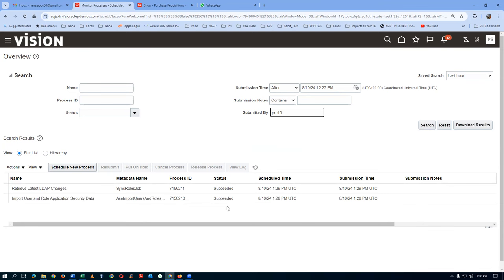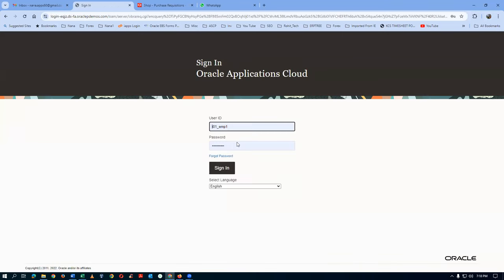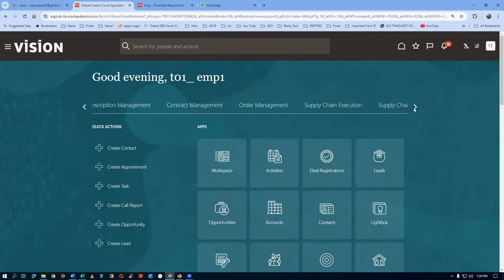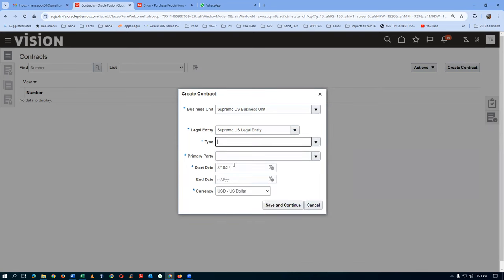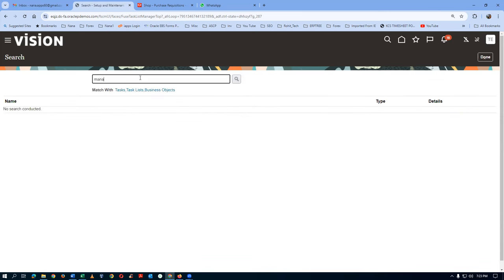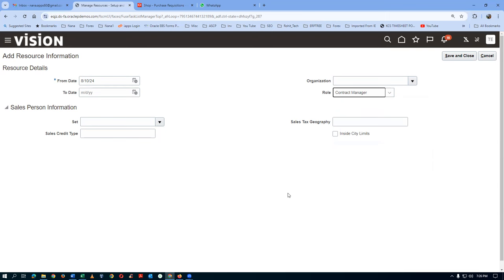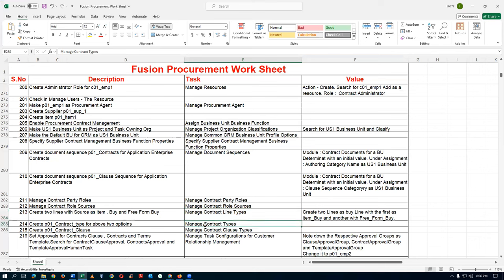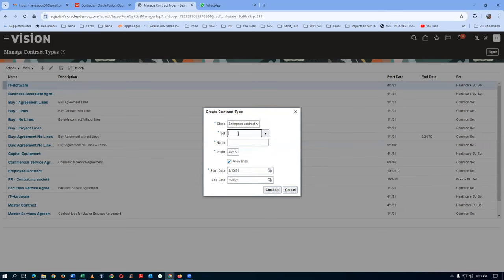Fusion Procurement Contracts Setups 1 of 2